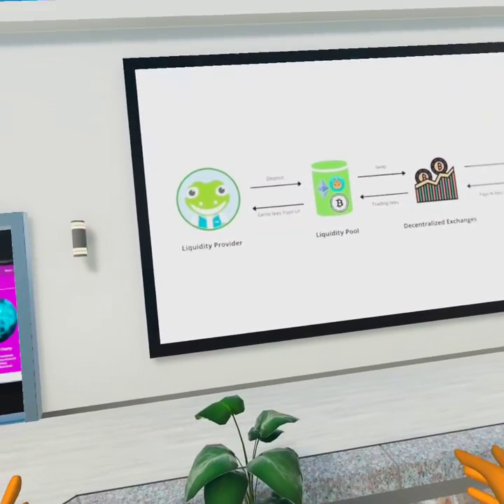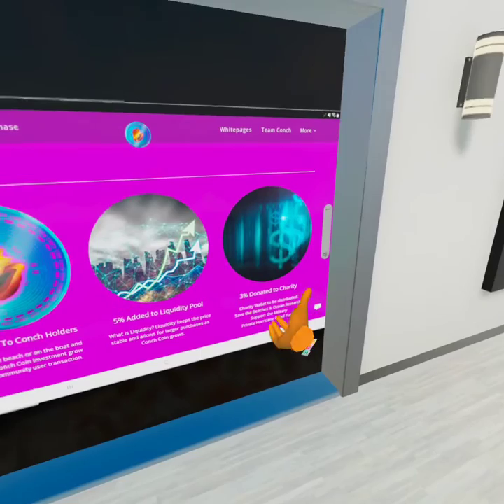What is a Liquidity Pool - Conch Coin - Key West Crypto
Grad degree Crypto : 505 This is a quick 3 minute video explaining the basics of what is a liquidity pool and why you want to be in the Conch Coin liquidity if your a token holder.   Follow along as tomorrow we will post a video on How to Enter the Liquidity pool on QuickSwap Exchange

*Make sure to change video playback settings to HD for best clear picture viewing*